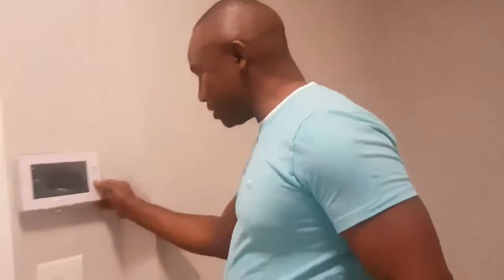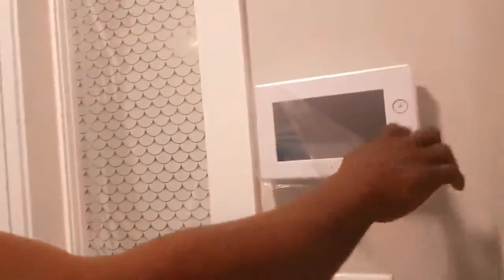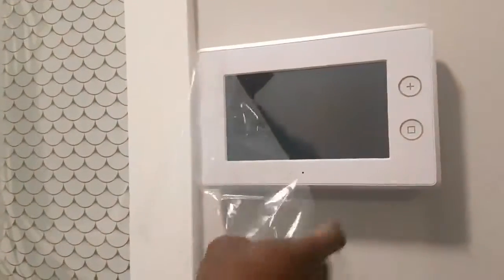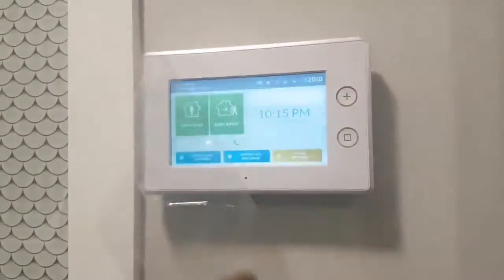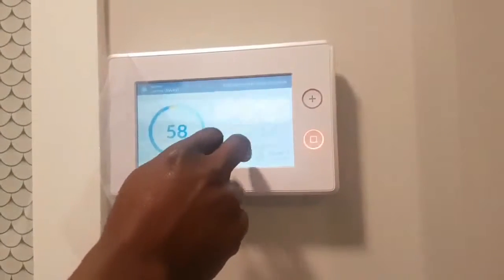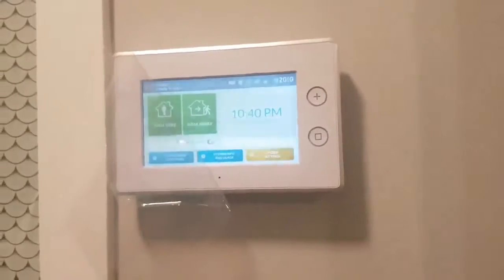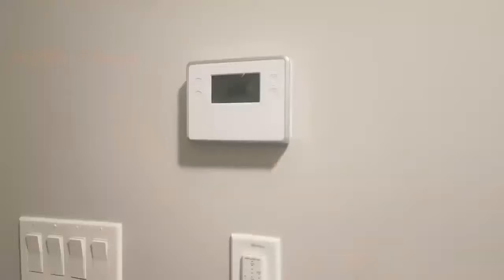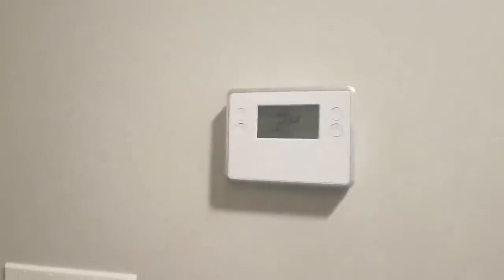Home Security At home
💯 Safe!

Trust us with your Security!